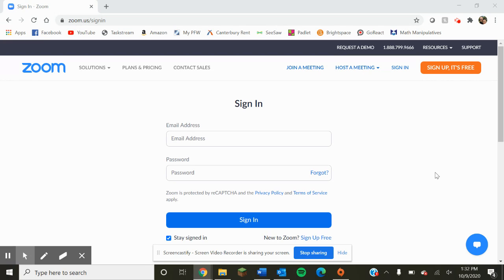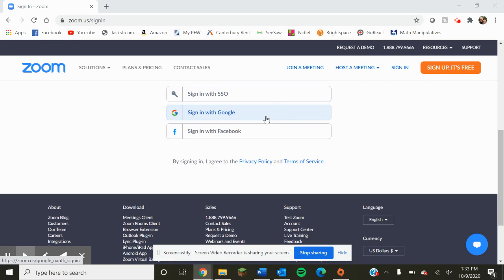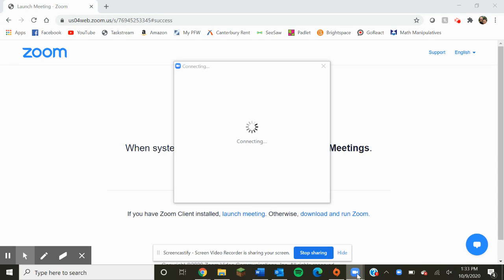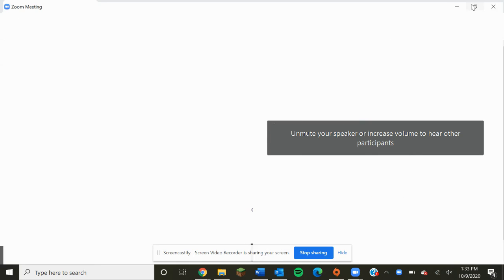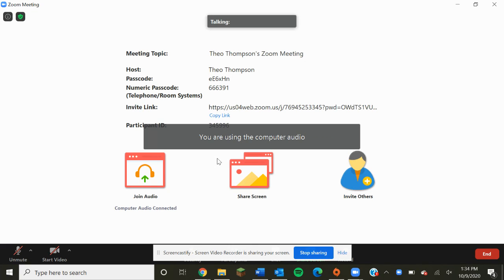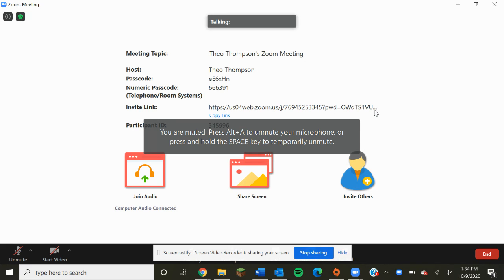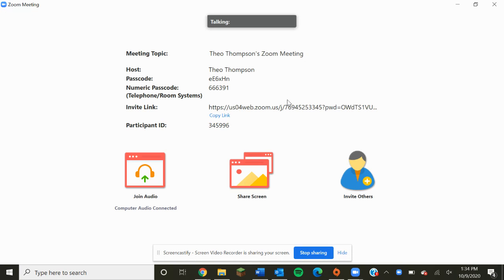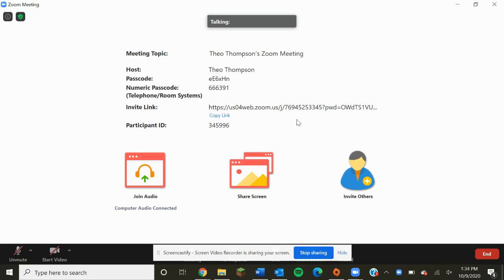Zoom Committee Meetings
Hello! We are excited to start committee meetings! Zoom is an easy way to have these meetings. This is a very quick tutorial by Advocacy Chair Theo Thompson on how to start! Please email if you have any further questions. Click the link below and get started!